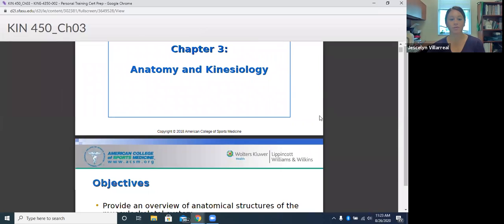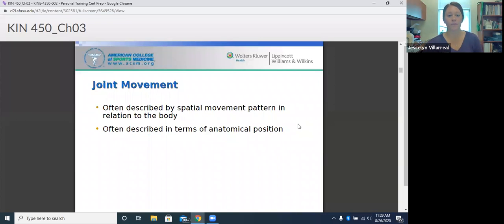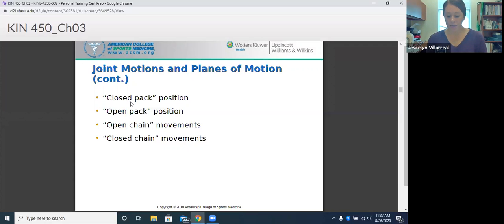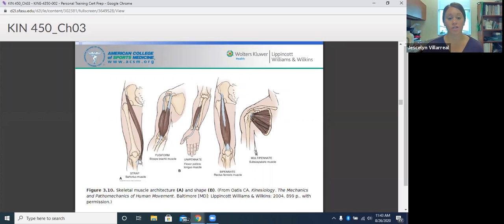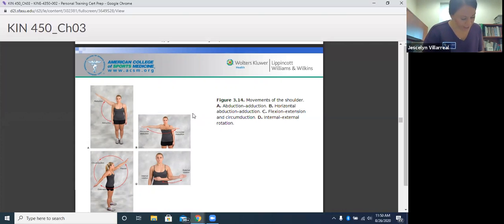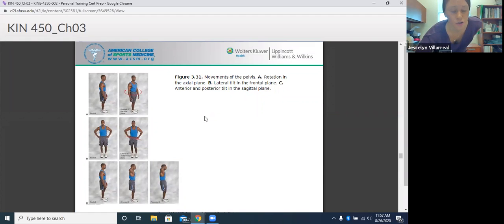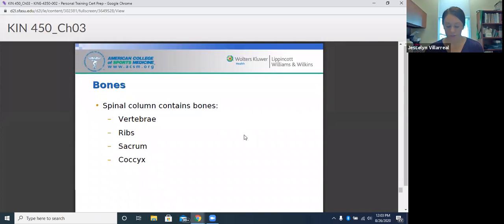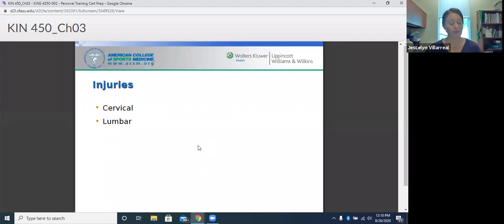KINE 4350 Ch 3 Lecture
Anatomy and Kinesiology
ACSM's Resources for the Personal Trainer